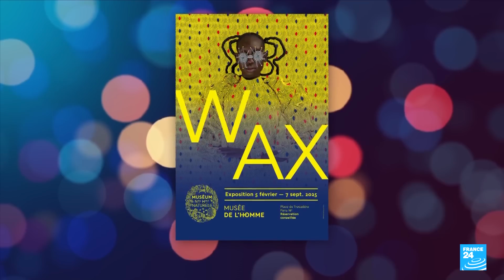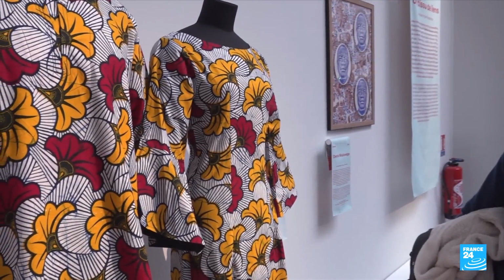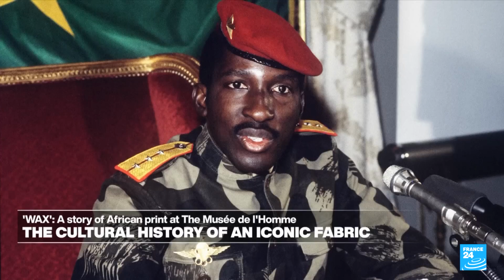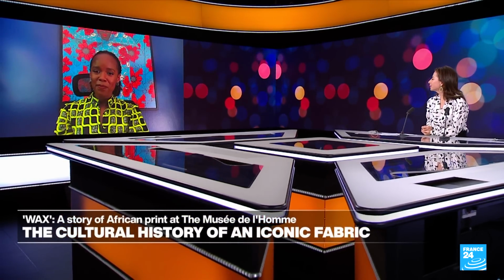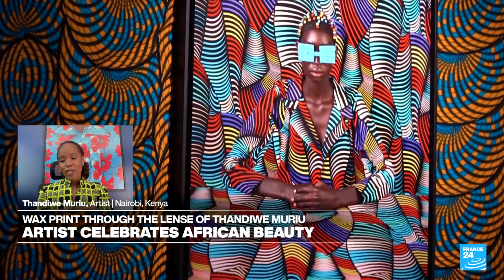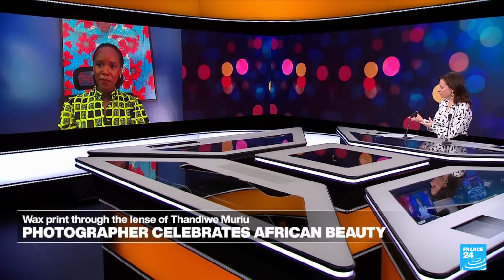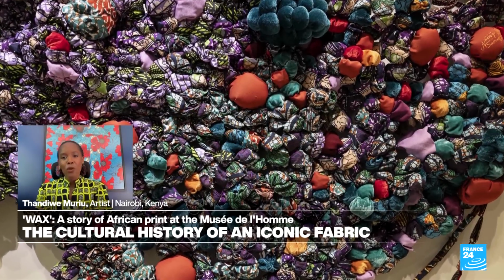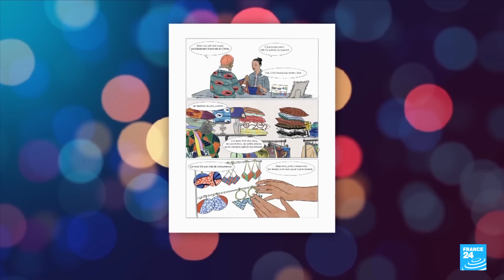Talking textiles: Thandiwe Muriu’s use of the iconic Ankara fabric • FRANCE 24 English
Wax print fabrics or Ankara fabrics are known for their graphic patterns, bold colours and catchy slogans. The iconic cloth is now being celebrated in an exhibition at the Musée de l’Homme in Paris, where curators have been exploring its anthropological, social and political role on the African continent and beyond. Kenyan artist Thandiwe Muriu joins us to talk about the fabric’s function in her striking portraits, and how she uses textiles to explore identity, aesthetics and her own place in society. Thandiwe tells us how clothes and the messages they send can empower and emancipate women, and we discuss the use of traditional motifs in contemporary fashion, as African prints seduce designers all over the world.